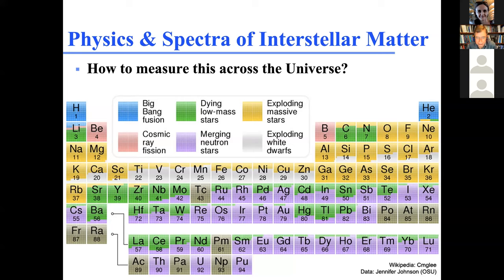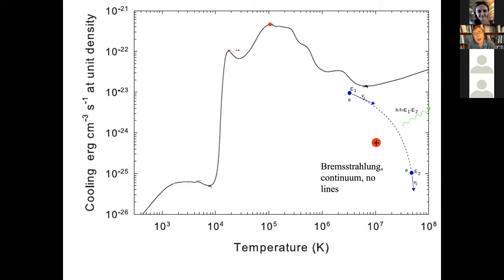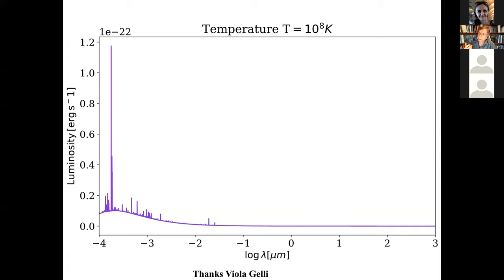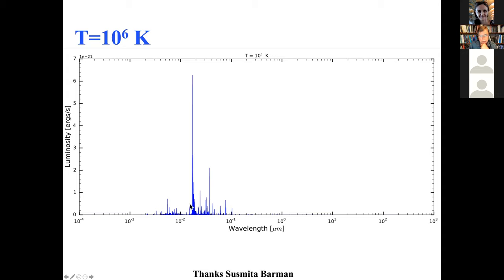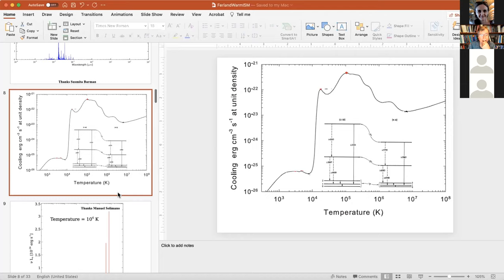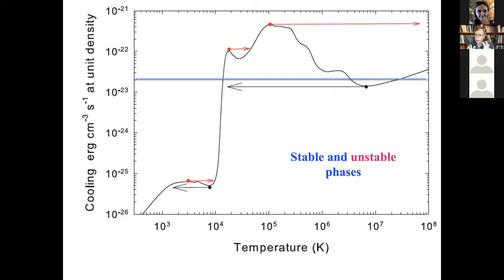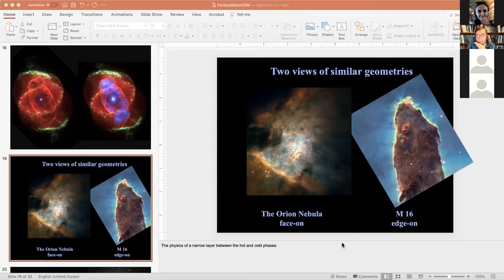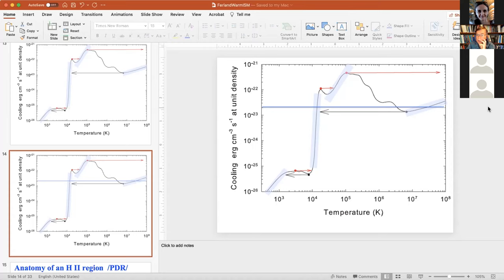GISM #9: Gary Ferland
Gary Ferland's lecture about "Physics and spectrum of interstellar matter" in the "InterStellar Medium of Galaxies" school (for details,